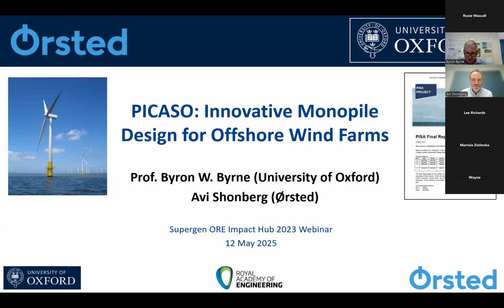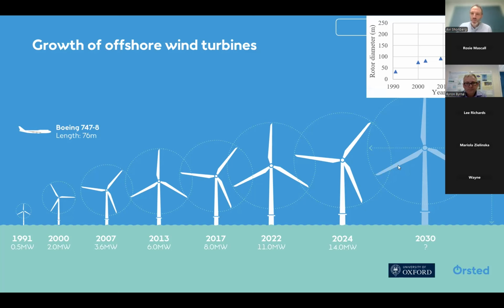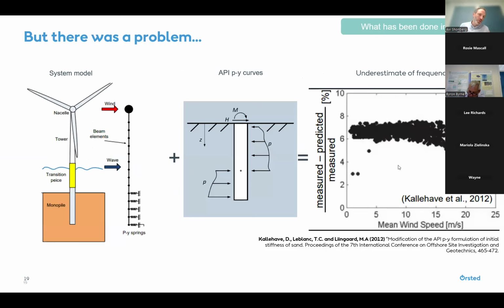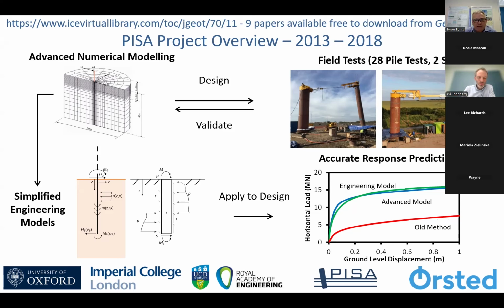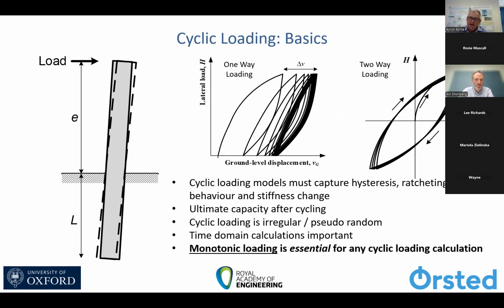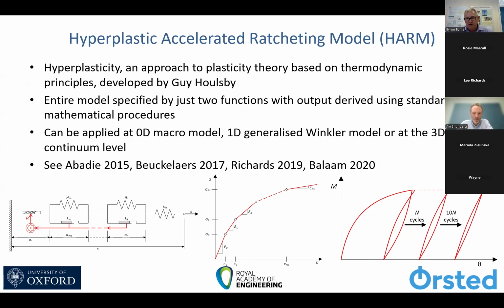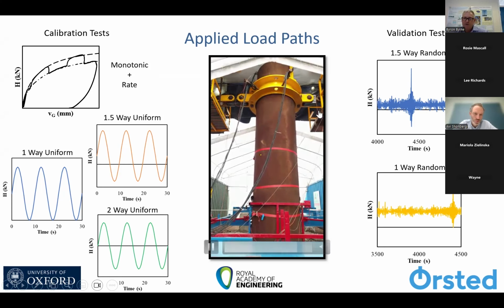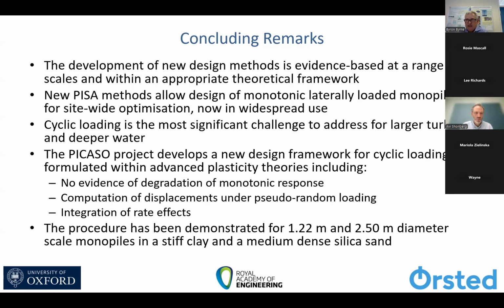Webinar: Design for cyclic loading of wind turbine monopiles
This Supergen ORE Hub webinar provides insight into the cyclic loading of offshore wind turbine monopiles, exploring industry perspectives and recent academic work. Avi Shonberg, Chief Specialist in Geotechnical Engineering at Ørsted, will highlight current challenges facing the industry, particularly those related to the design of monopile foundations. Professor Byron Byrne from the University of Oxford and Co-Director of the Supergen ORE Hub will provide an overview of the PICASO project, a recent research initiative, led by the University of Oxford, that explores new monopile design methods that specifically address cyclic loading.

To stay in touch with future webinars, join the Supergen ORE Hub network newsletter